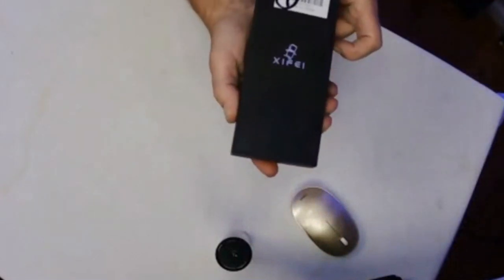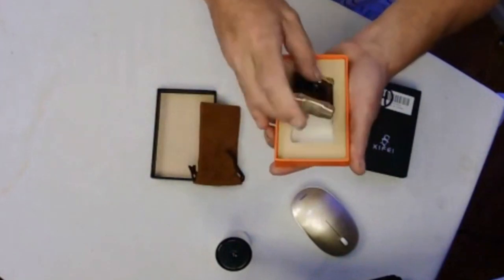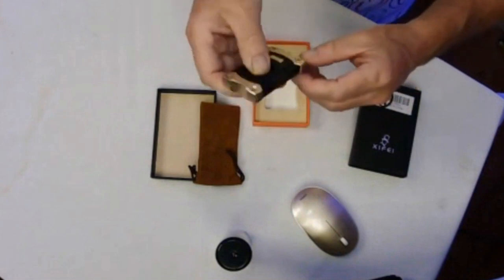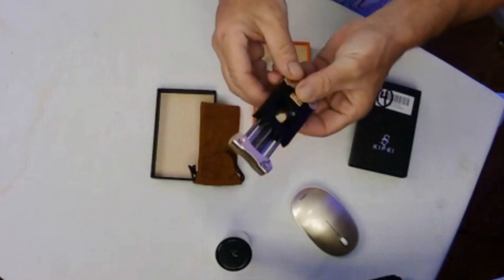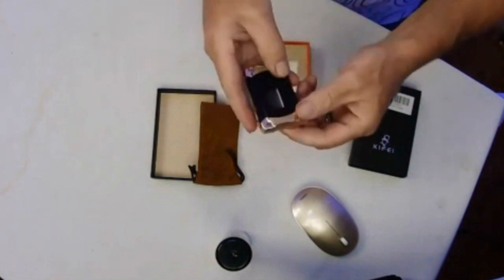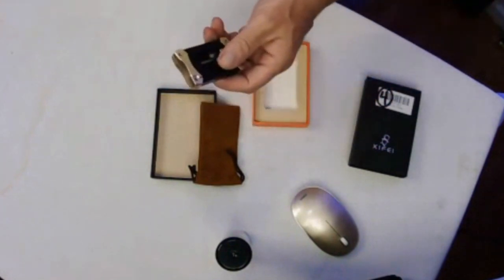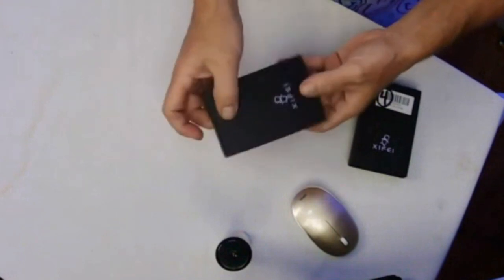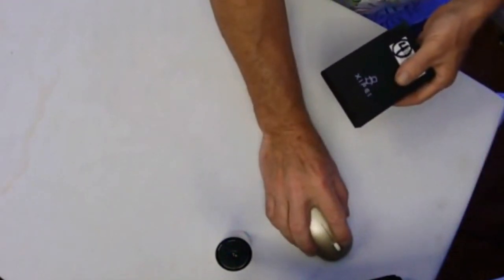XIFEI Cigar Cutter: Cut Like a Pro, Smoke Like a King!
Cut your cigars like a pro with the XIFEI Cigar Cutter!

This stylish and durable cutter features a sharp V-cut blade that will give you a clean, even cut every time. It also has a built-in cigar puncher for your convenience.

The XIFEI Cigar Cutter is made of high-quality stainless steel and is built to last. It's also comfortable to hold and use, making it the perfect addition to your cigar accessories collection.

Here are just a few of the things you'll love about the XIFEI Cigar Cutter:

Sharp V-cut blade for a clean, even cut
Built-in cigar puncher
Made of high-quality stainless steel
Durable and comfortable to use

Imagine yourself sitting on a comfortable chair, enjoying a fine cigar. You take a sip of your favorite drink and exhale contentedly. But then, you realize that your cigar needs to be cut. You reach for your XIFEI Cigar Cutter and make a quick, clean cut. You take a puff of your cigar and smile. Life is good.

The XIFEI Cigar Cutter is the perfect accessory for any cigar smoker. It's sharp, durable, and easy to use.